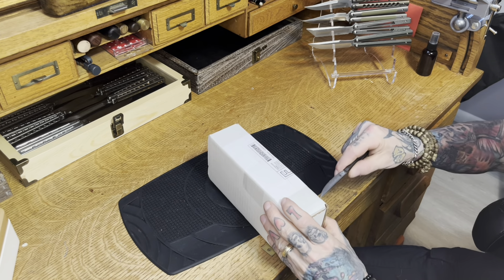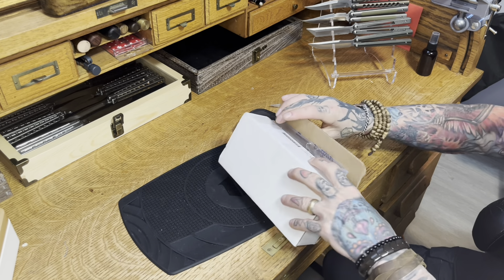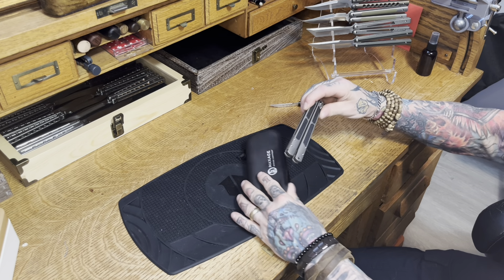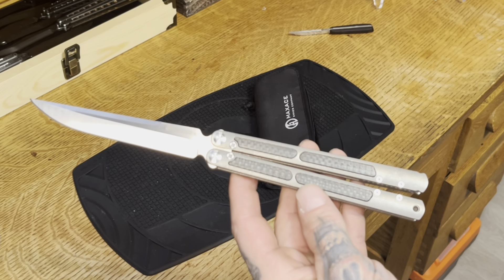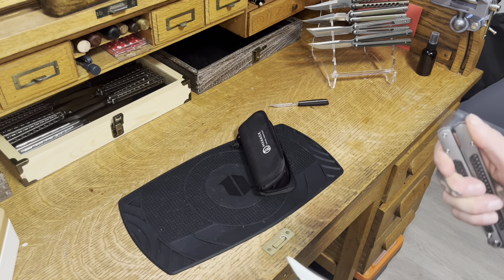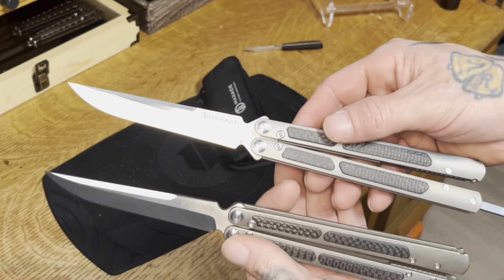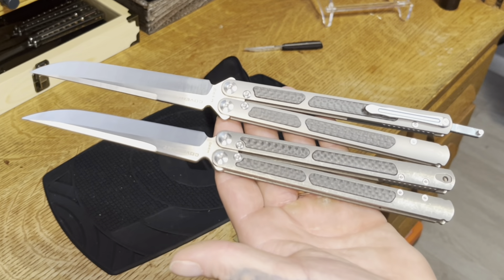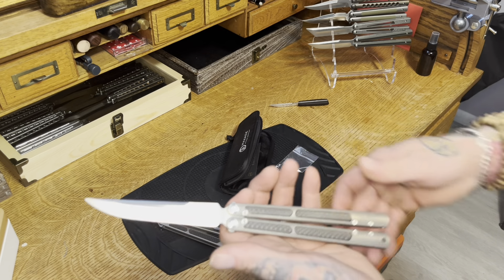Maxace Covenant V1Unboxing.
Getting closer to completing my Maxace Balisong Collection.